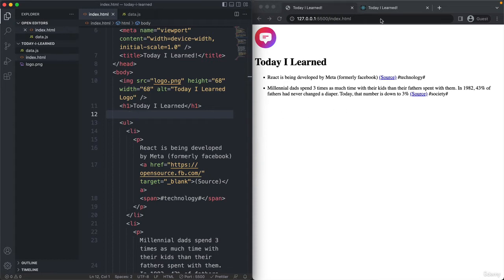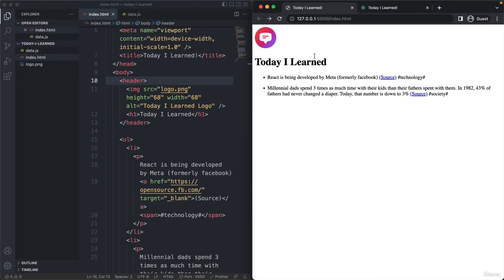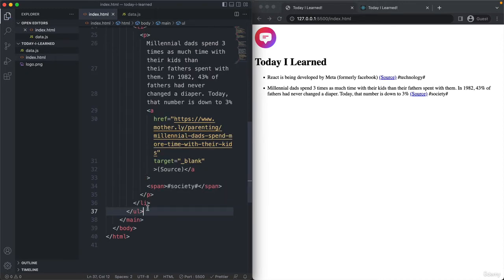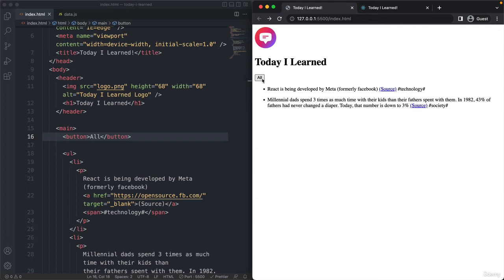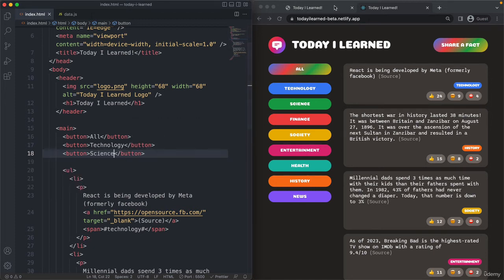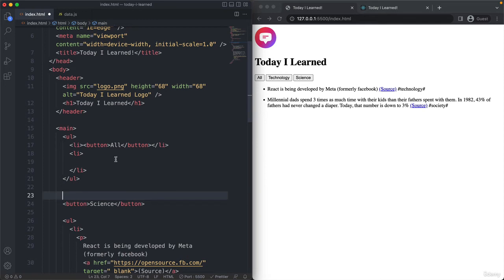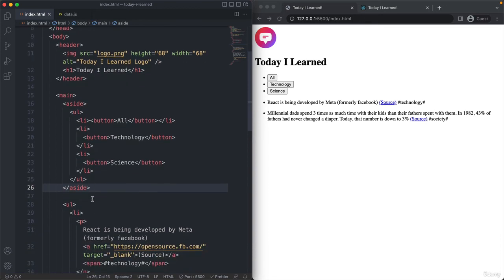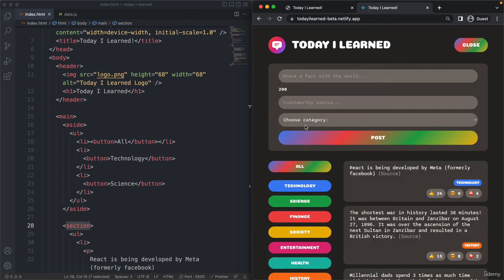Organizing Your Application with Ease: An Introduction to Structure